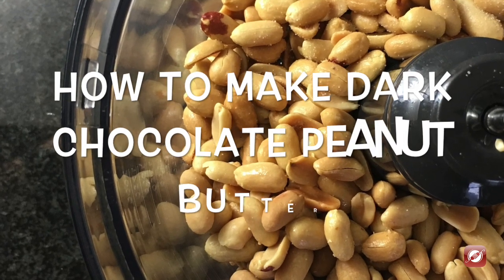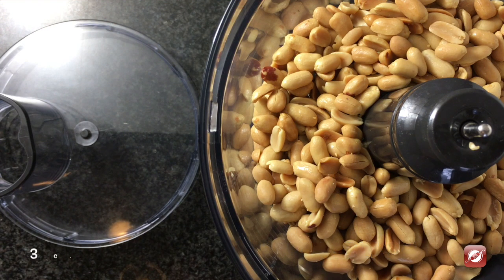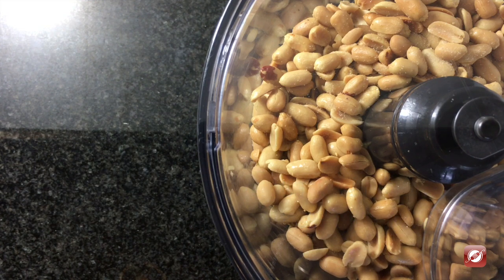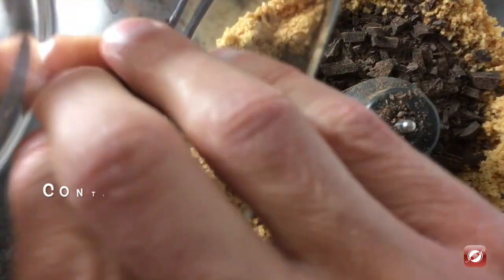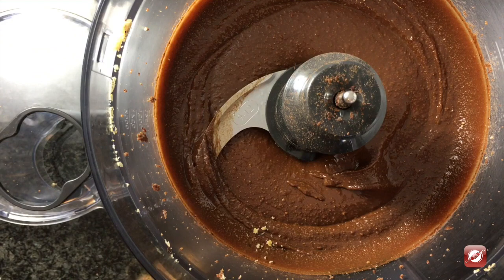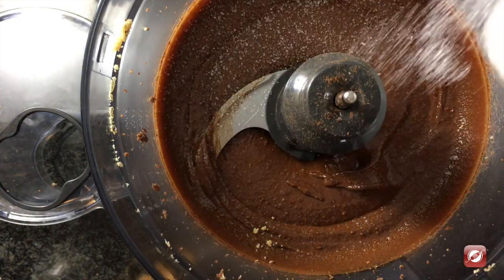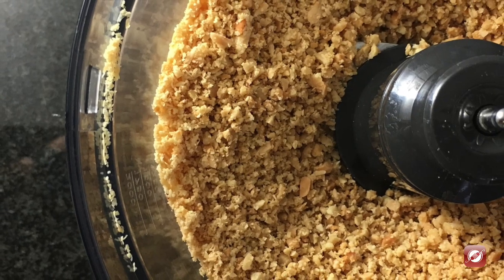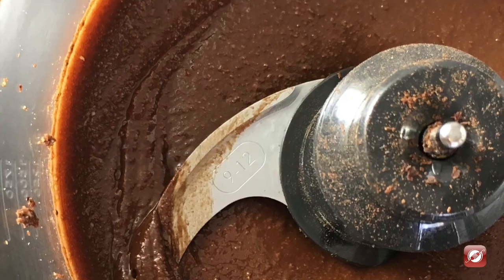How To Make Dark Chocolate Peanut Butter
This video is for all the viewers out there that want to take there peanut butter to the next level! This  How To Make Dark Chocolate Peanut Butter video is all you need! This chocolate peanut butter is not your kids hazelnut spread! No! Its more then that.